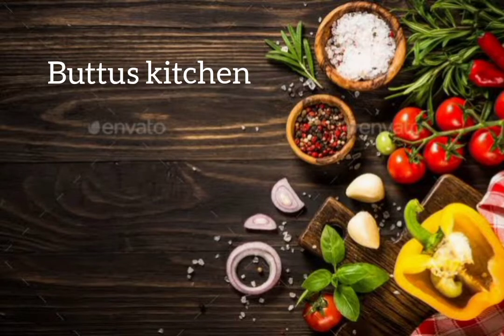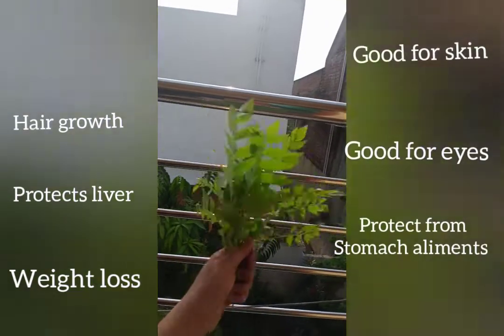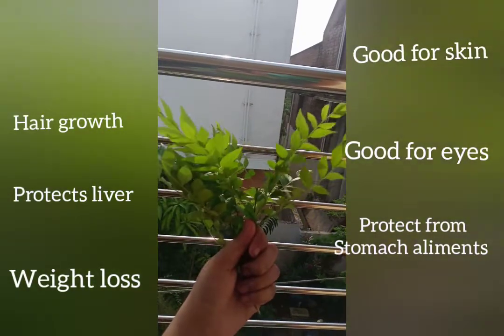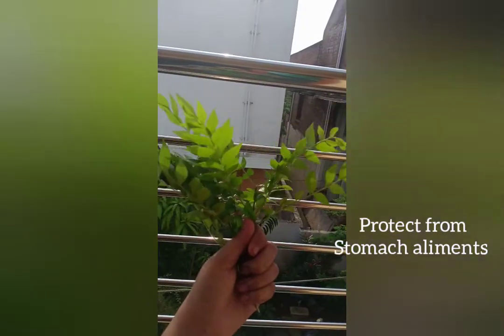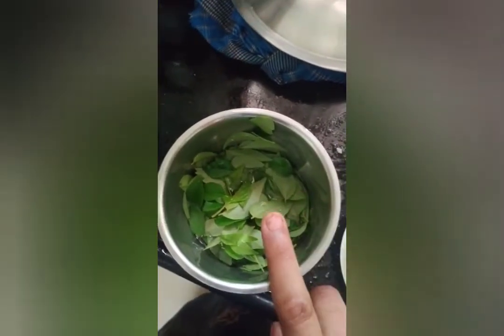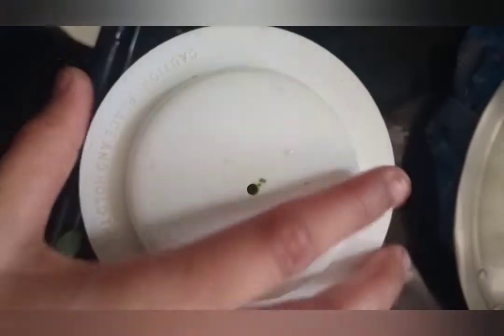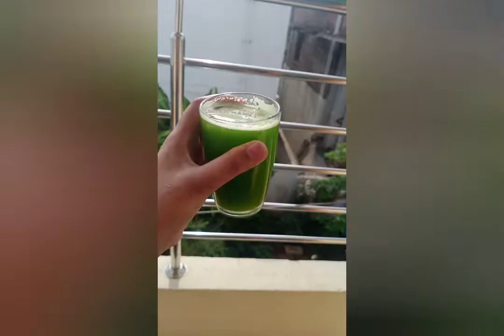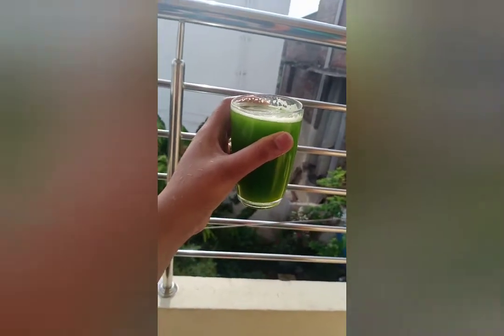ivalo namaikal iruka 🧐 kandipa kudinga /fresh juice /curry leaves juice 🤩